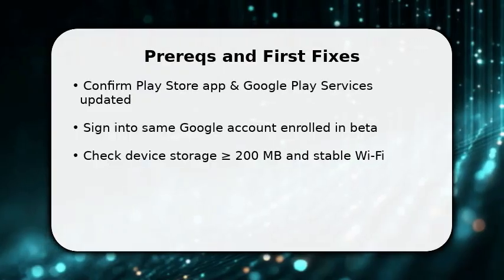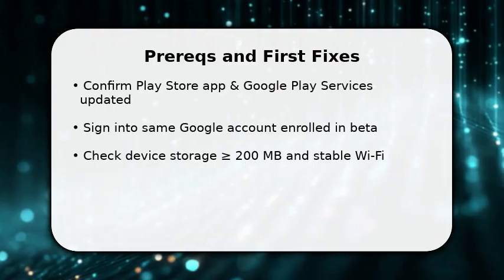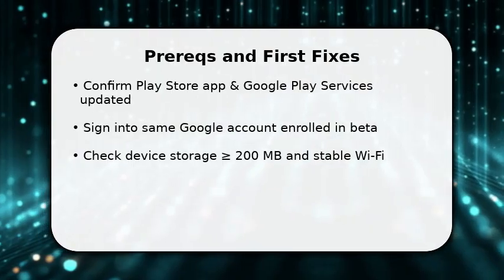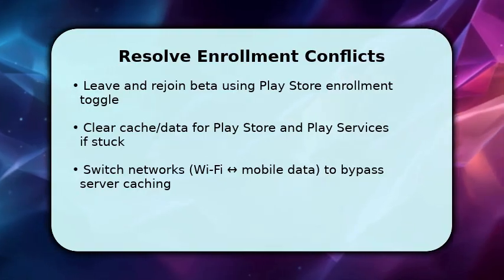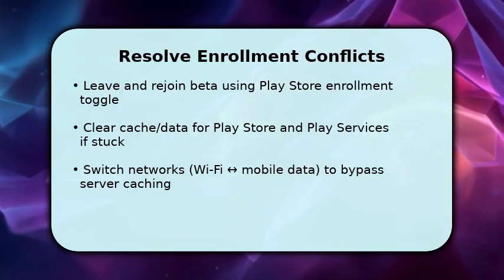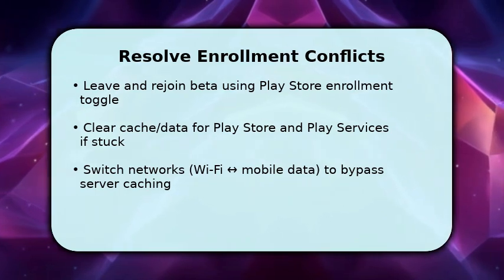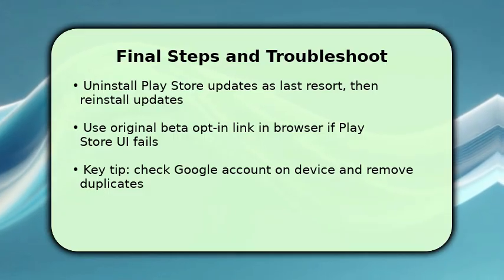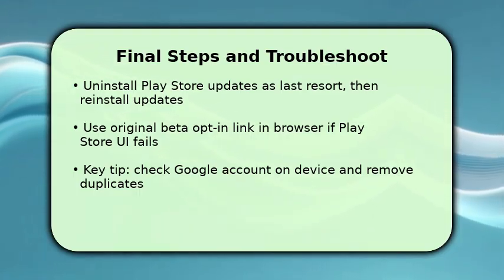How to Fix Google Play Beta Error (easy Method)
How to Fix Google Play Beta Error (easy Method) | 🔒 Surfshark VPN Deal — Stay private and secure. $1.99/mo + 3 Months Free ▸

Discover a simple solution to the Google Play Beta Error. This video guides you through troubleshooting steps, including clearing cache and updating your app or device settings.